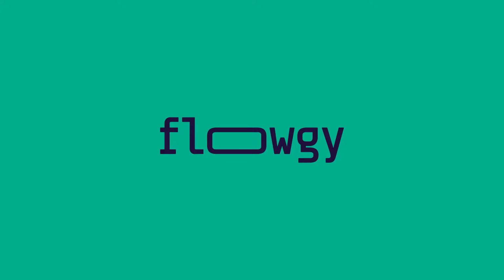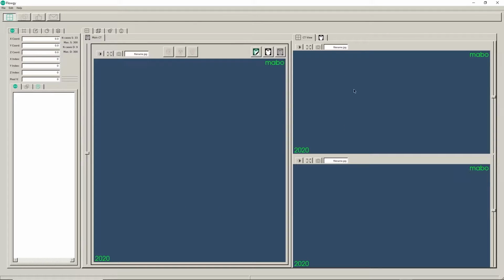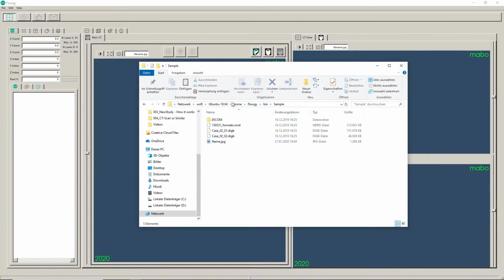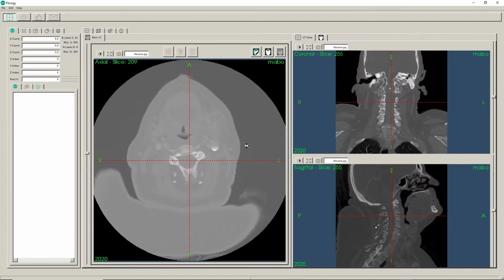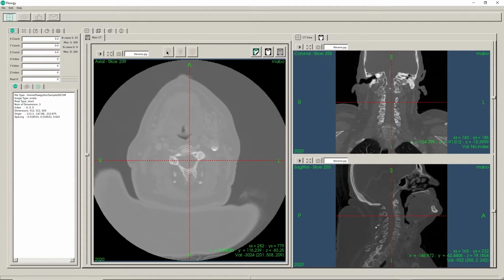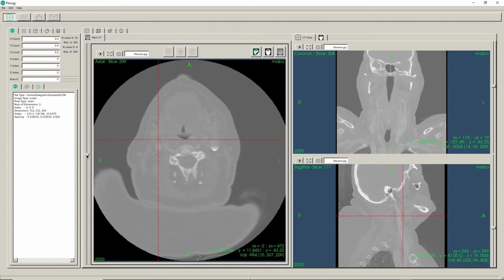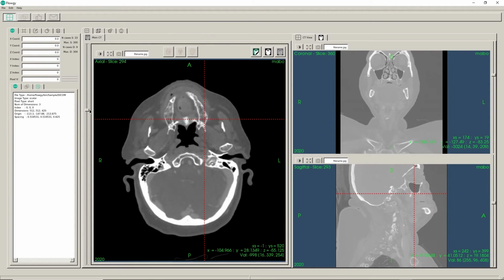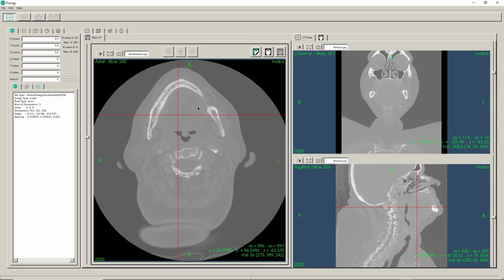CT Scan or similars – Basic Elements | Flowgy Academy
In this tutorial, we will see how to visualize and analyze a CT Scan from DICOM and NRRD files in Flowgy.